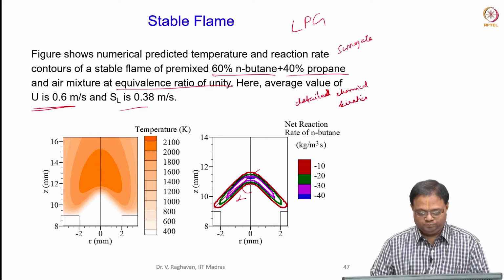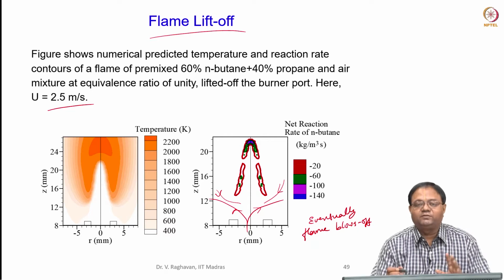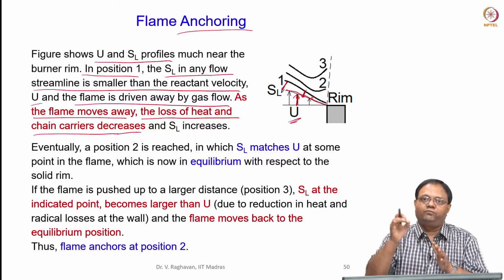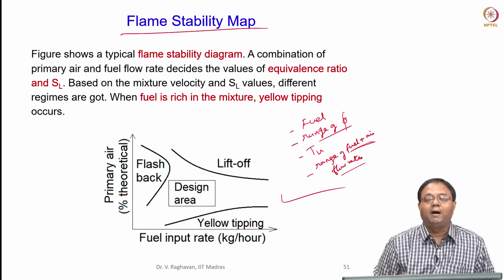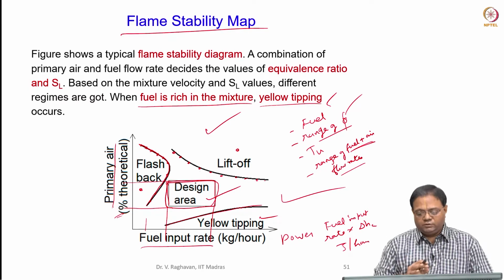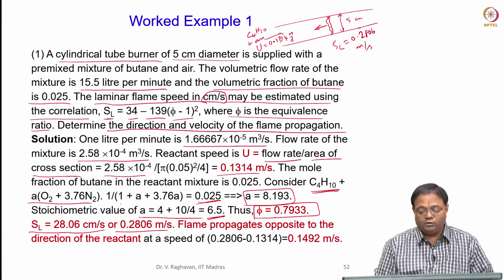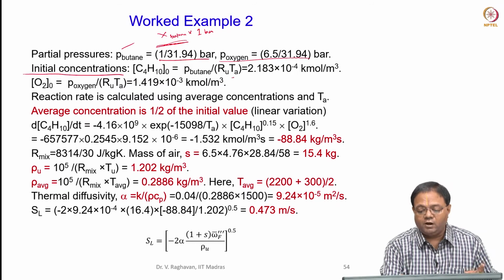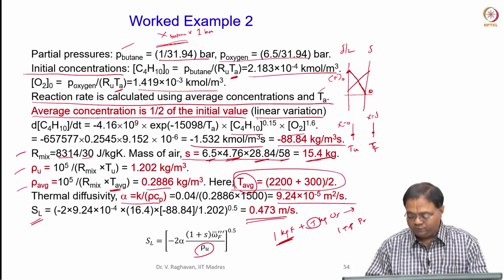Laminar Premixed Flames - Part 8 - Stability Maps & Worked examples